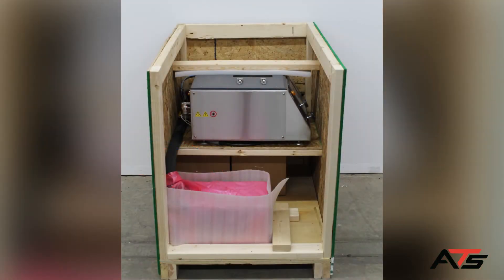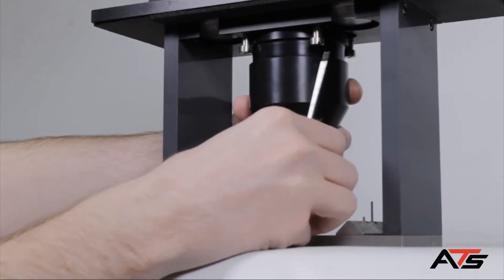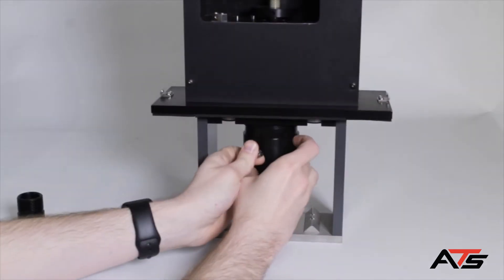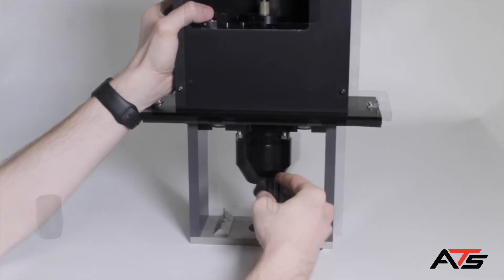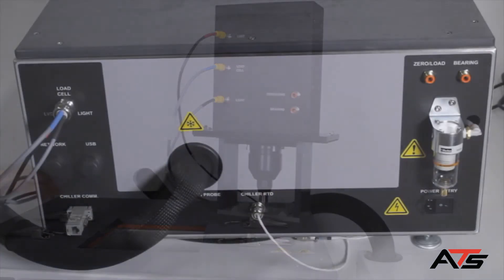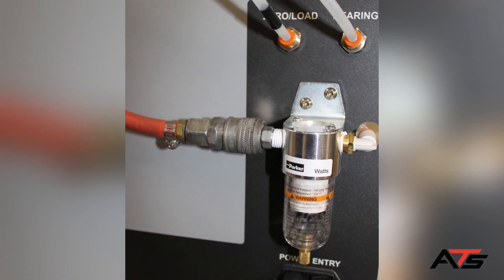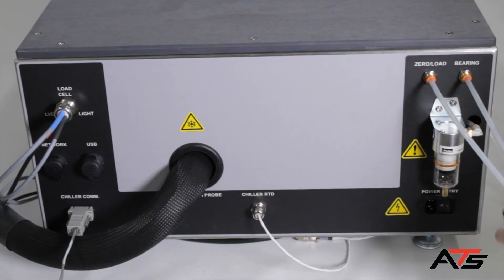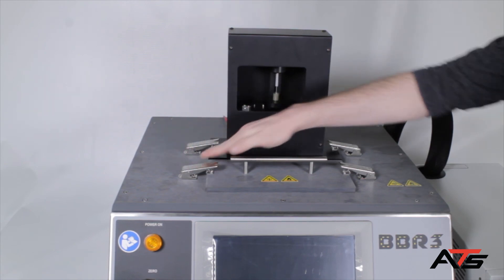BBR Training Series: Part 1 - Unpacking & Setting up the BBR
The Applied Test Systems (ATS) Bending Beam Rheometer 3 (BBR3) has been designed to perform flexural tests on asphalt binder and similar specimens per AASHTO T 313, AASHTO TP 87, ASTM D6648, and BS EN 14771 specifications as part of the PG grading system according to Superpave. An ATS original, the BBR3 is the first of its kind to offer an internal computer system incorporating touch screen technology.

Each BBR3 consists of a fluid bath base with a built-in touchscreen computer, load frame, external refrigeration unit, and a calibration kit with a carrying case. Used in part to determine a sample’s critical cracking temperature and low-temperature PG grade, the BBR3’s -40⁰C to 25⁰C temperature range is efficiently calculated by a platinum RTD measuring device. The 500g load cell and changeable specimen supports easily transition of the BBR3 for crack sealant testing.

Designed to be user-friendly and efficient, the BBR3 allows operators to enter a multitude of customizable test parameters. A built-in Ethernet connection allows users to monitor their equipment remotely using a tablet, smartphone, or other mobile devices.

Time Codes:
Unpacking the BBR - 0:09
BBR accessories - 0:27
Assembling the Load Nose - 0:43
Connecting Equipment - 3:11
Filling the Bath - 5:46